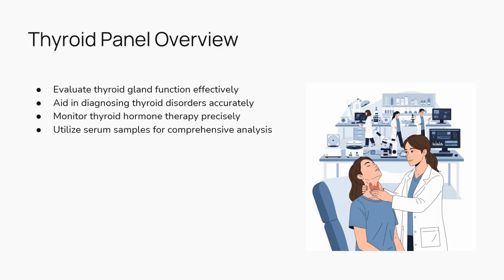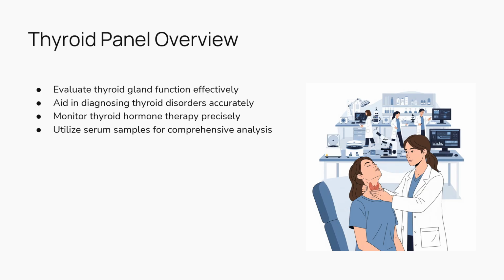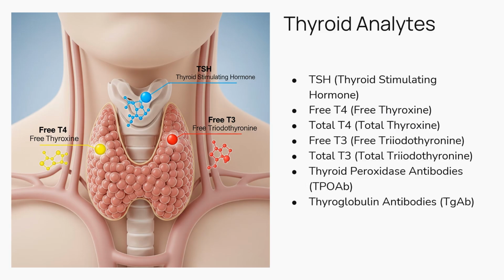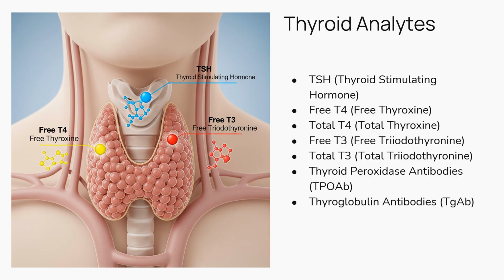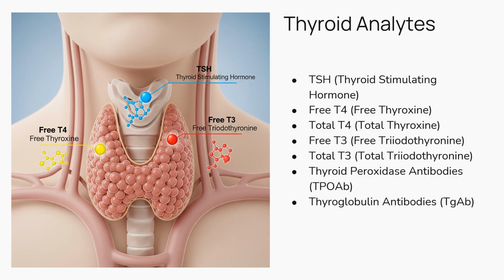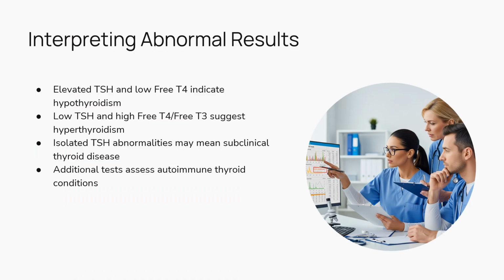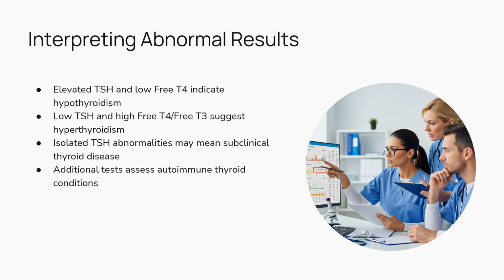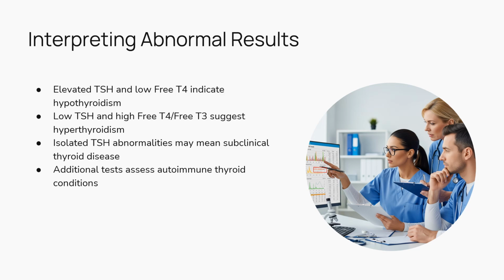3 min or less-Thyroid Panel